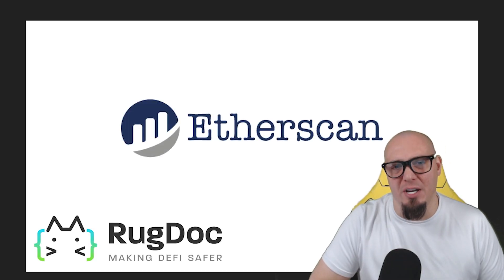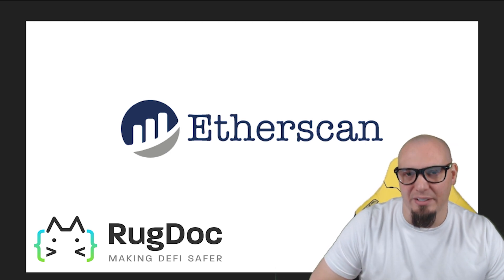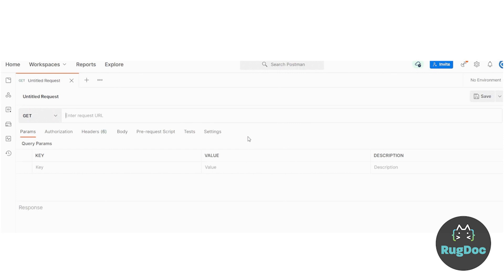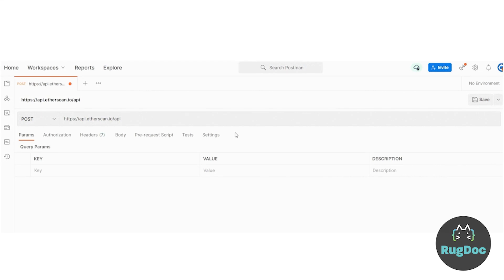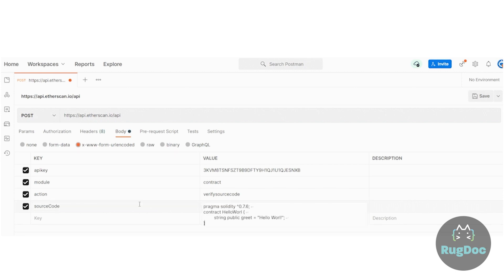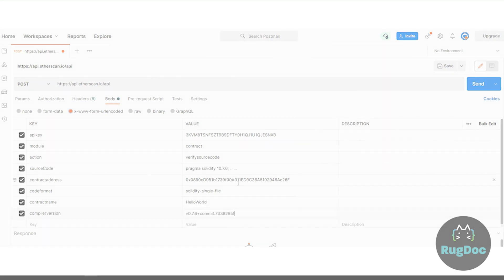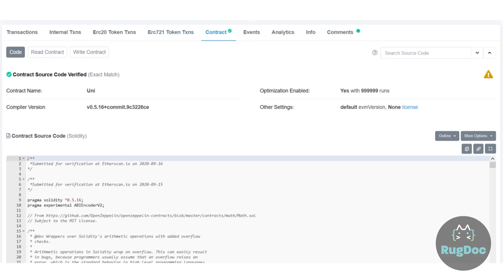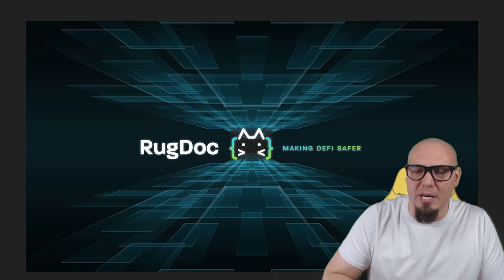Verifying Contracts Programmatically on Etherscan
The RugDoc team partnered with Etherscan to bring you some amazing how to videos!  Check back for more to come.

Source code verification provides a way for projects to open source their smart contract code for end users to inspect and verify that it does what it claims to do.

By uploading source code, Etherscan will match the compiled contract bytecode with that on the blockchain and display it under the Contract tab.

For repeated or multiple verification of contracts, it may be more productive to programmatically verify your contracts through an API endpoint.

Learn how to be smarter than the nasty rug pullers! Come to RugDoc where we make DeFi safer!

Yield farming is awesome--you just have to do it right!

RugDoc is a DeFi community centric team resolved to creating a safer environment for cryptocurrency and Decentralized Finance.